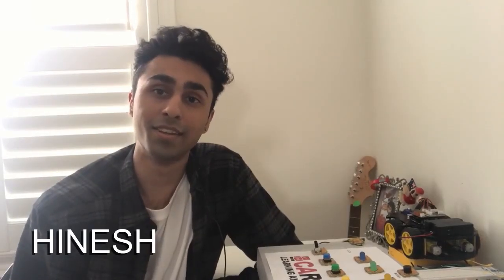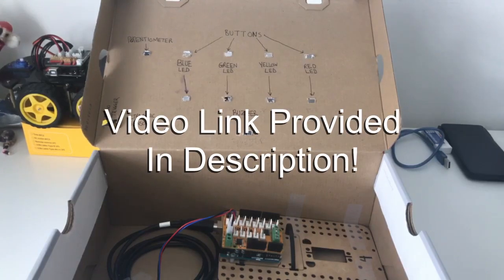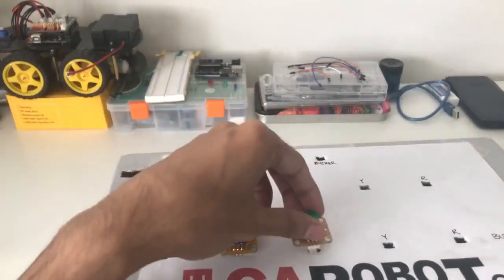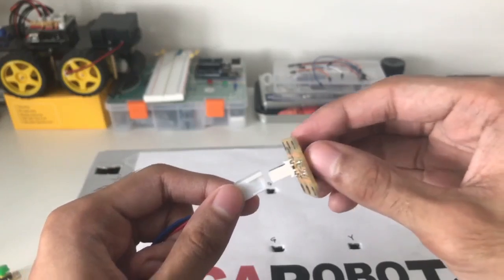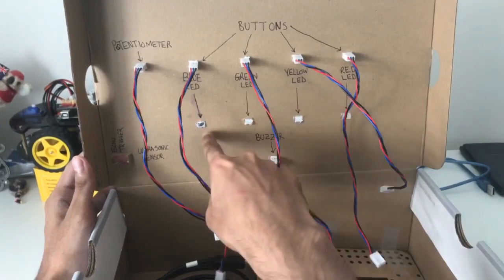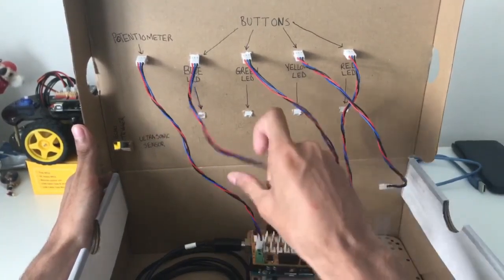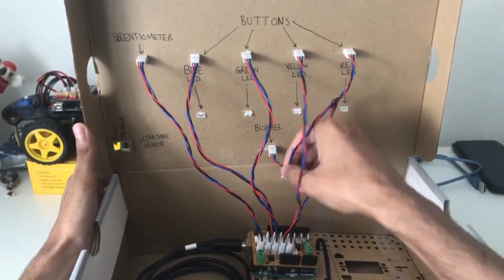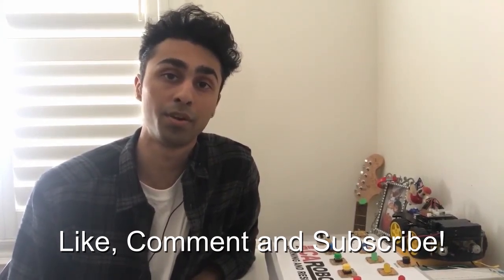Part 2: Creating A DJ SoundBoard With The SWISSCheese!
In the second part of our series we'll be learning how to create our DJ Soundboard using our CAROBOX and the CAROBOT SwissCHEESE.
Interested in more of our content? Find us on the following platforms for more information on our projects and workshops!